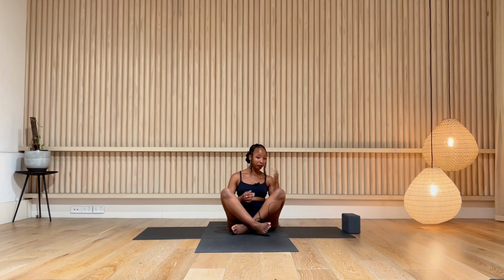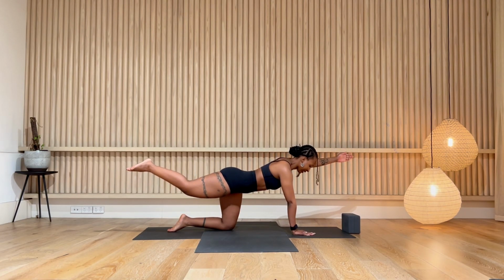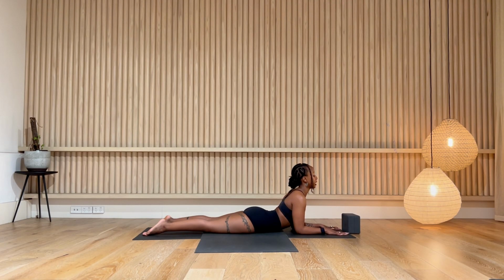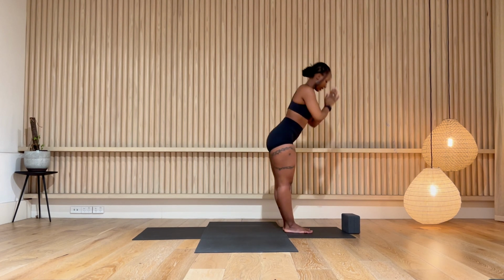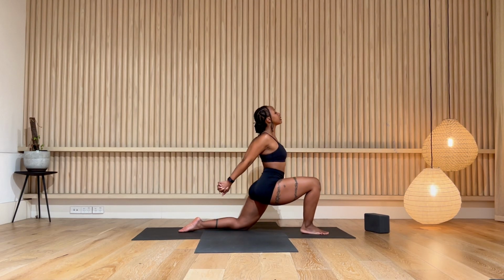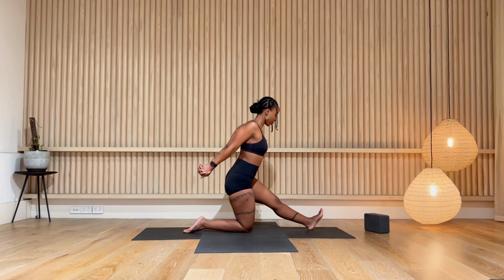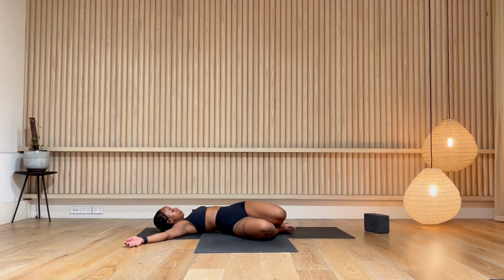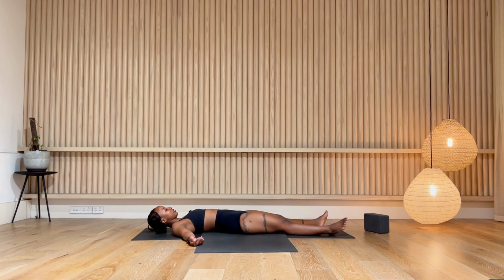Beginner Yoga to Open Your Heart 💗 | Invite Self-Compassion & Inner Peace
Take a gentle step inward with this beginner-friendly heart-opening yoga flow. Designed to soften the chest, release tension, and welcome in self-compassion, this 20-minute practice is perfect for anyone feeling emotionally closed off, disconnected, or in need of some loving self-care.

Through slow, mindful movement and breathwork, we’ll open the heart space and create room for forgiveness, love, and tenderness—towards ourselves and others.

💫 Perfect for all levels
💖 Especially supportive for emotional healing, stress, and low self-worth
🧘‍♀️ No experience needed—just an open heart and a willingness to connect

Let’s meet ourselves on the mat with kindness today. You are worthy of love—especially your own. 💞